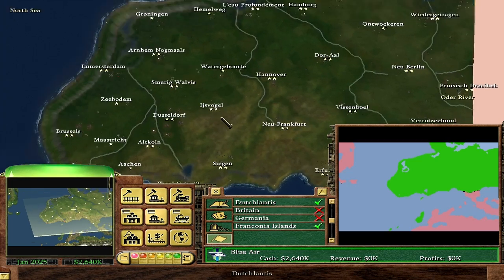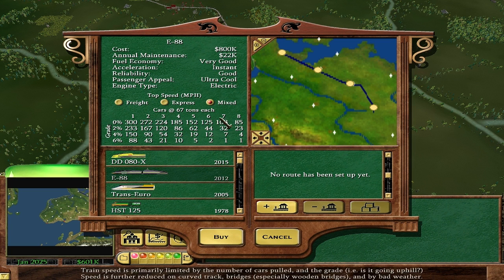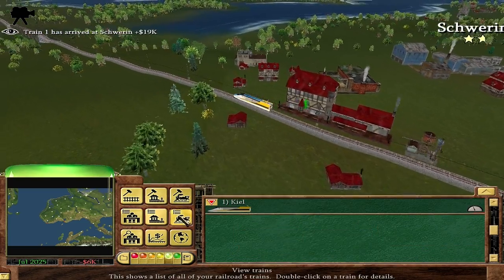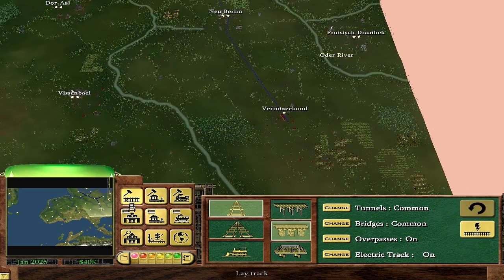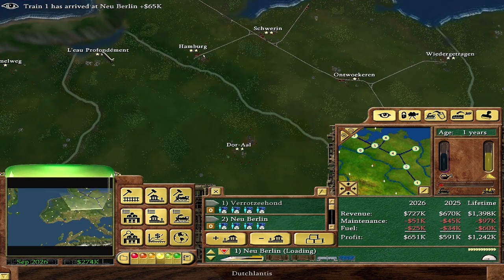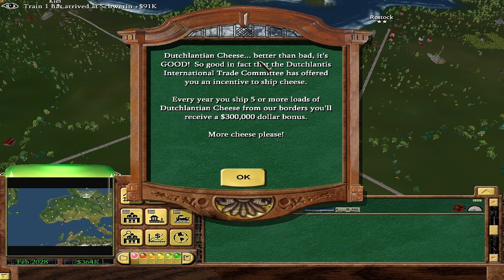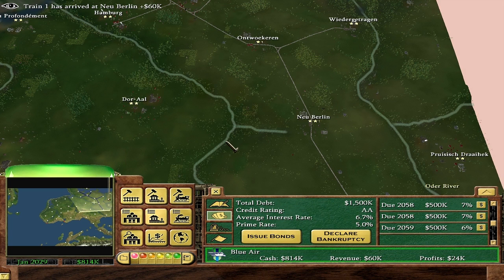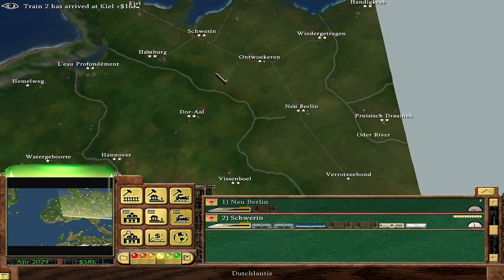51. Let's Play Railroad Tycoon 3 - Why does this place not flood horribly?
Dutchlantis 1/3

This is a pretty fun map, not really too hard, just playing around with future trains and lots of huge cities :)